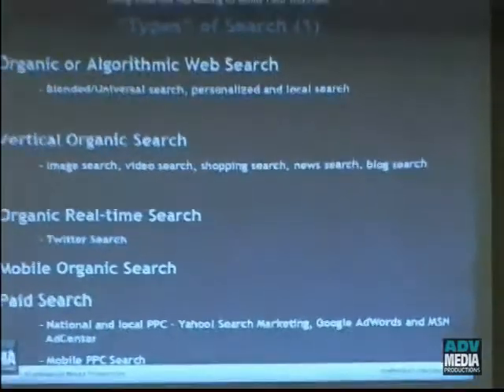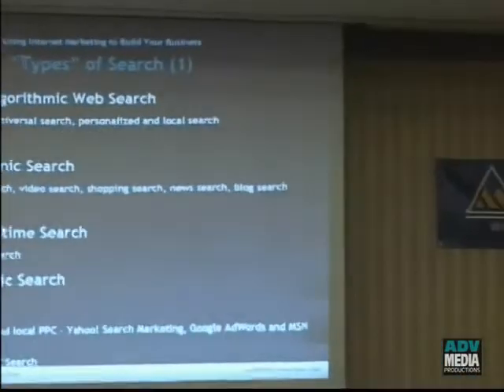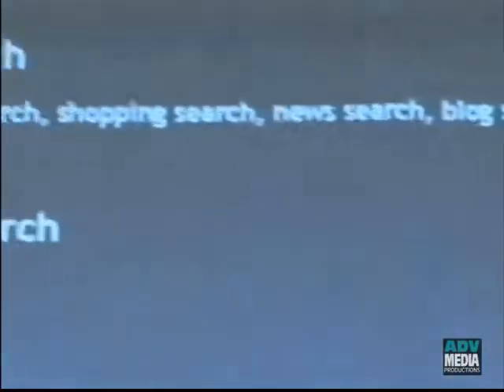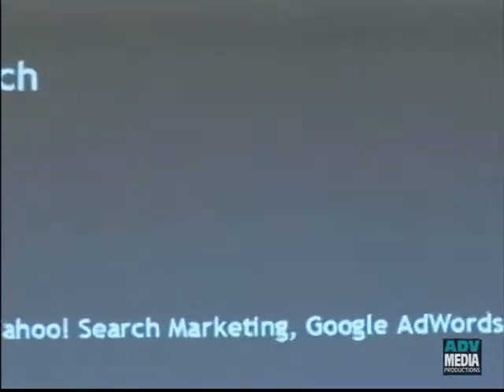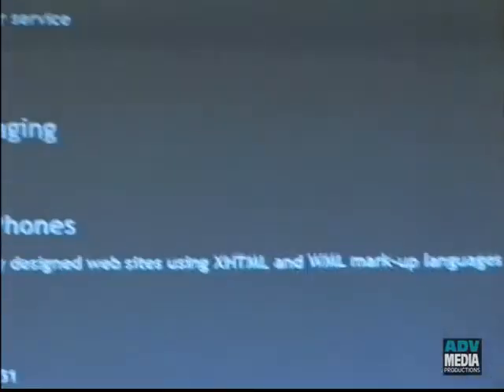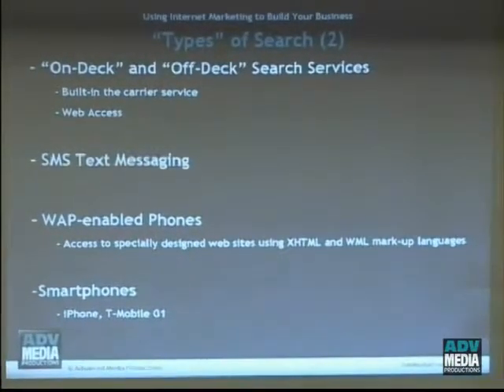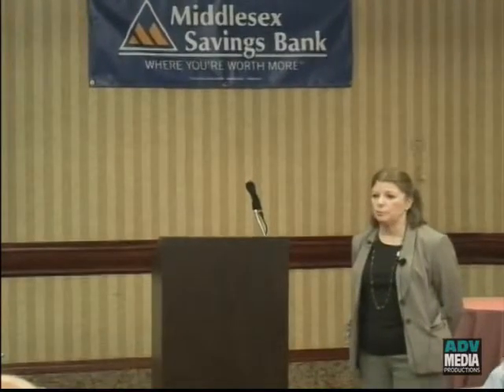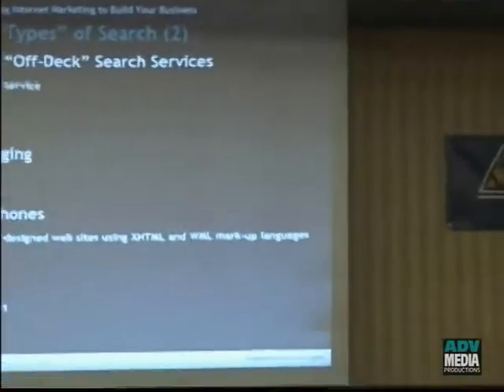PART 2: Defining and Distinguishing Types of Search Marketing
The second video in the Using Internet Marketing to Build Your Business presentation explains the differences between various types of search marketing.  Here, we draw attention to the differences between organic or algorithmic web search, vertical organic search, organic real-time search, mobile organic search and paid search, as well as those between on-deck and off-deck search services, SMS text messaging searches, searches conducted on WAP-enabled phones and searches conducted on Smartphones like the iPhone, Blackberry or the T-Mobile G1.